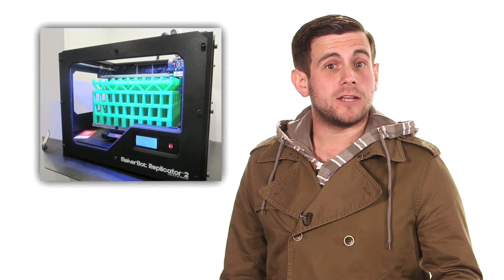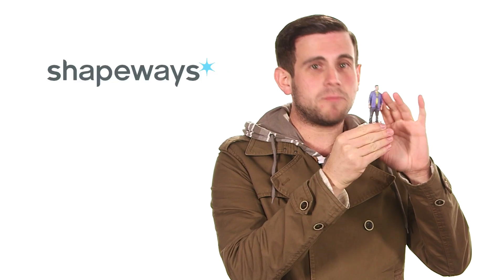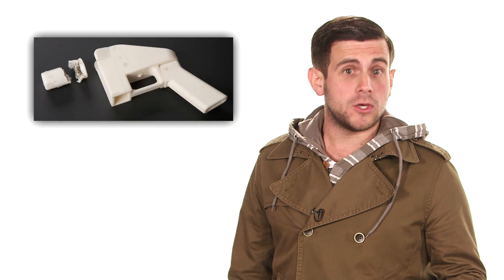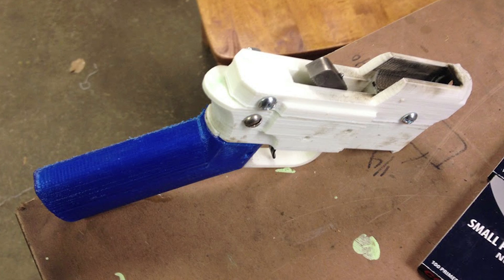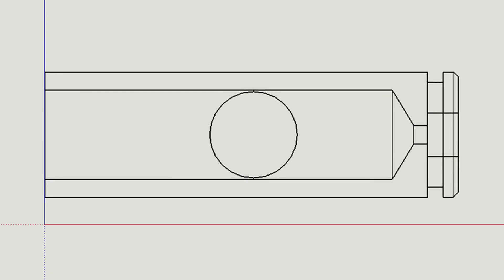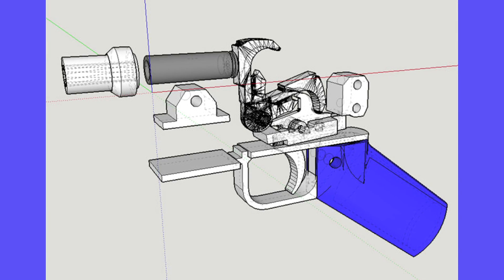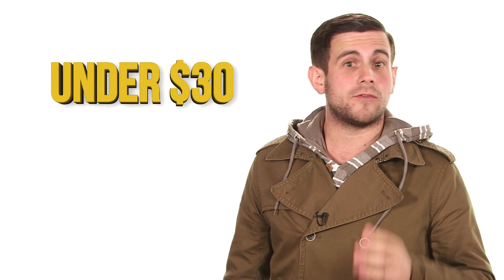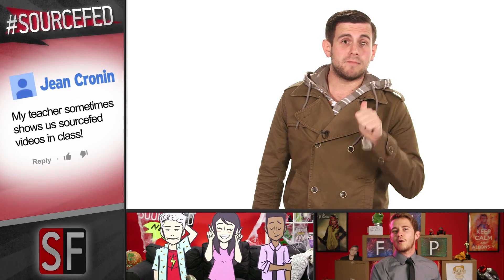New Bullets Make 3D Printed Guns a Reality!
A young engineer has finally cracked the 3D printed weapons code.

Attention: SourceFed
6433 Topanga Canyon Blvd. #805

Edited by: @kezfx